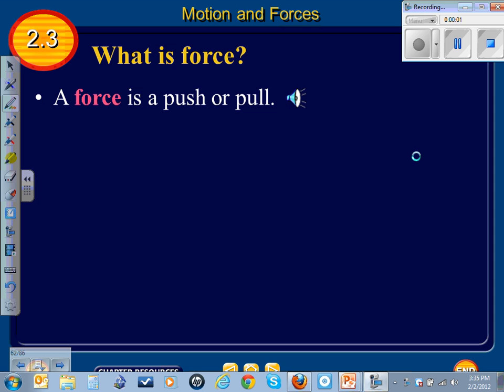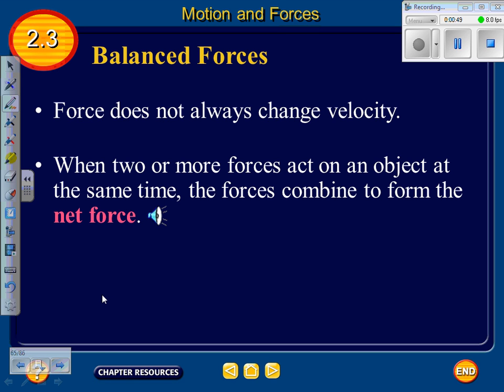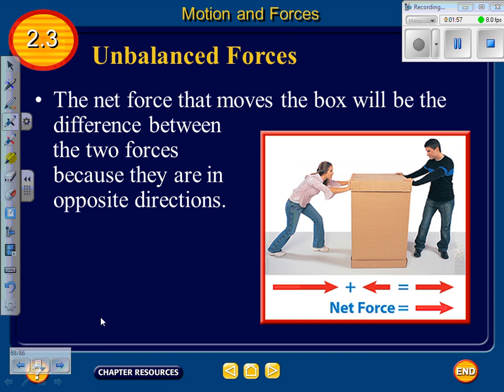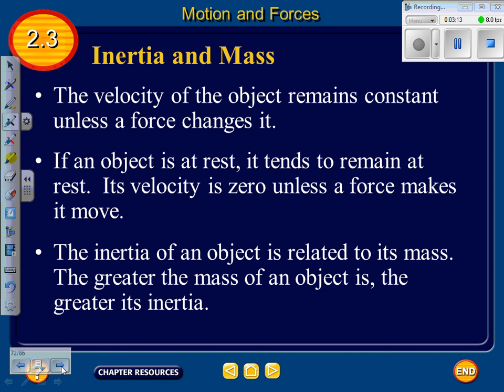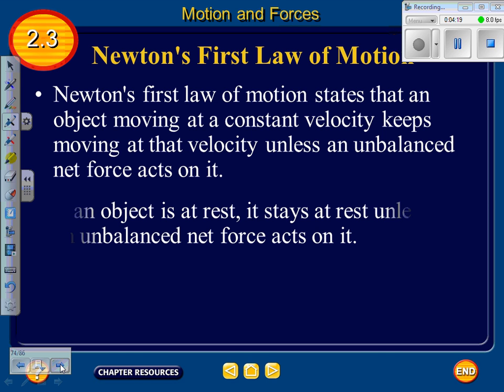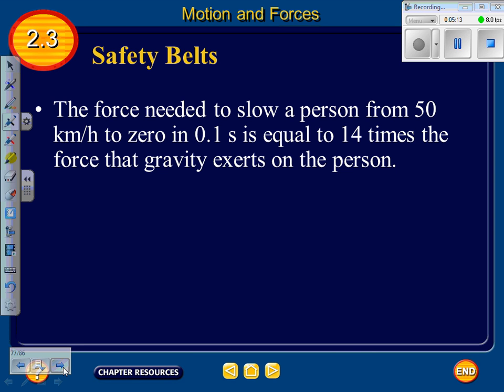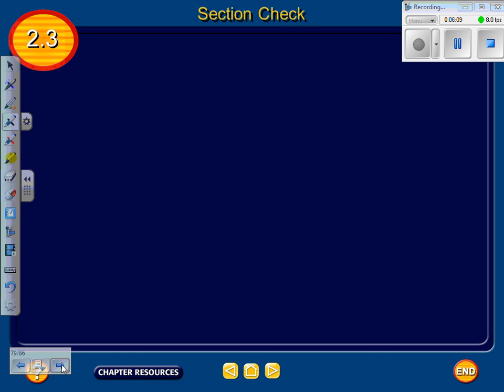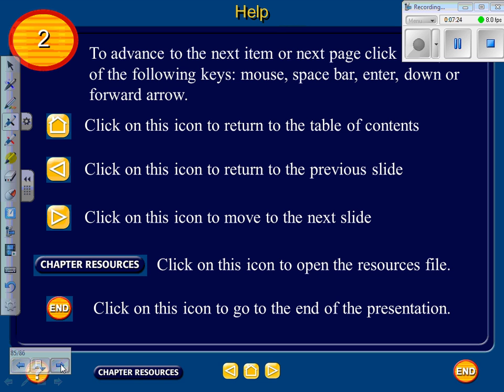Chapter 2, Motion, Section Three Lecture